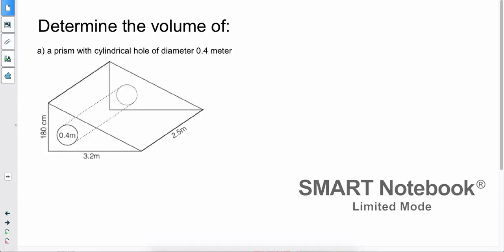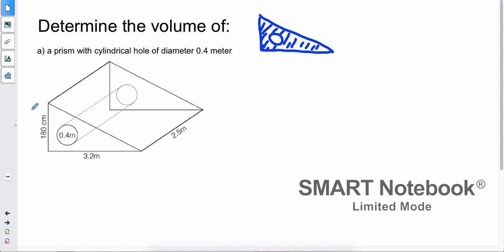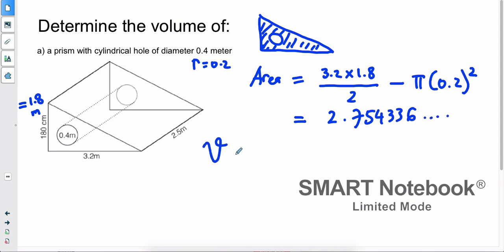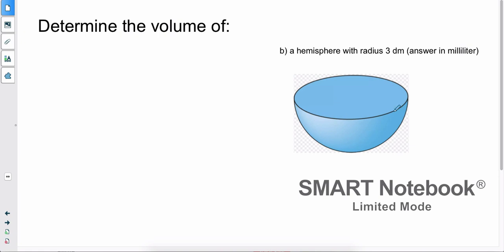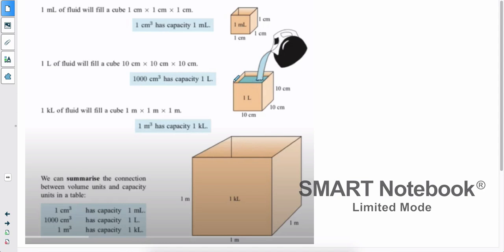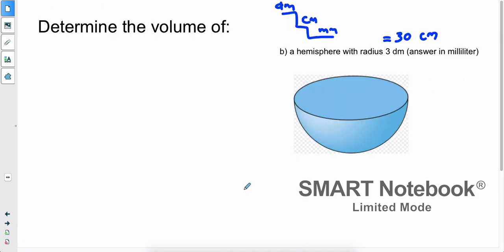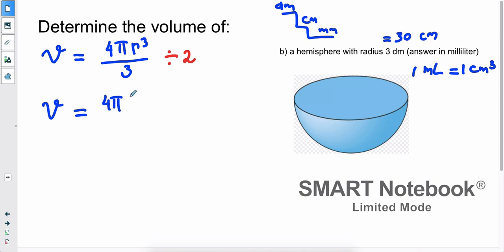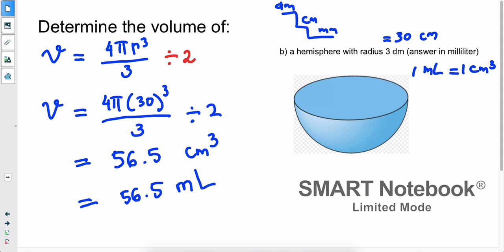Volumes Further Examples